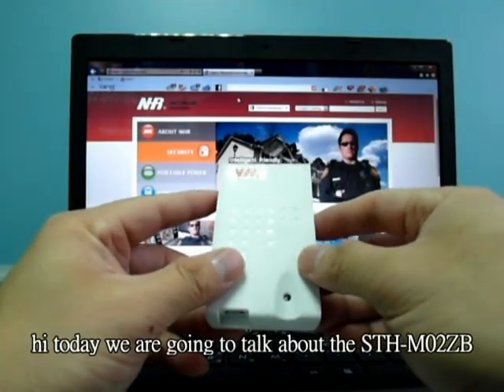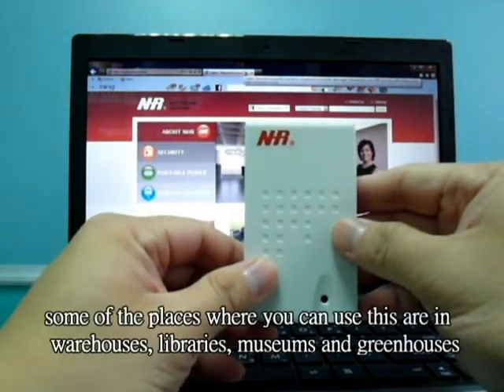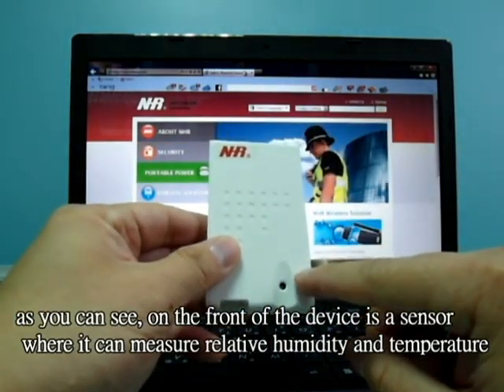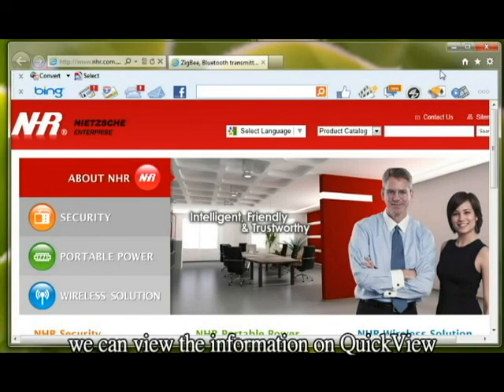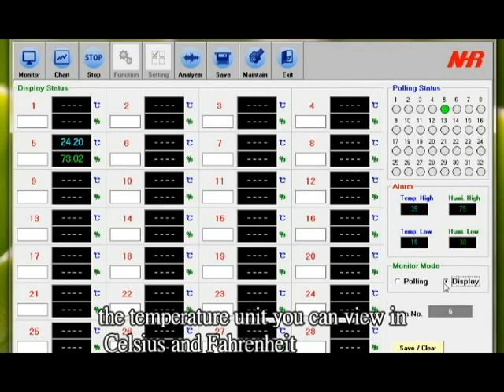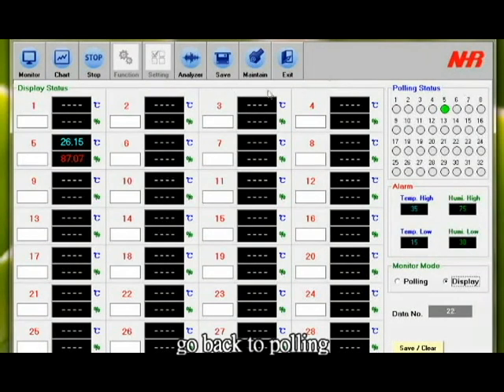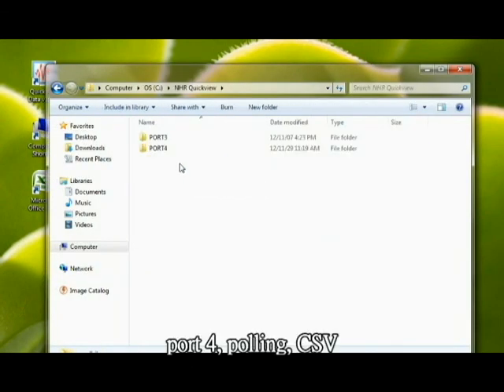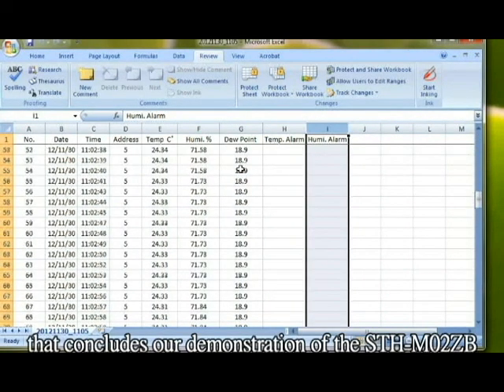ZigBee Temperature and Humidity Sensor STH-M02ZB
Wireless ZigBee STH-M02ZB,Temperature & Humidity sensor
Standard Modbus RTU protocol
Automatically repair and reconnect solution
Dimensions: 85(L) x 47(W) x 10(H) mm